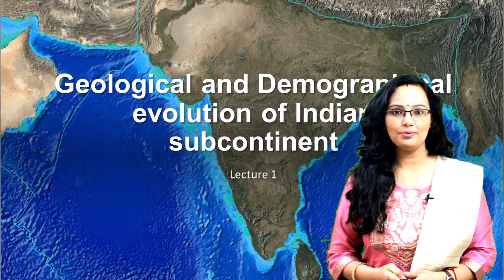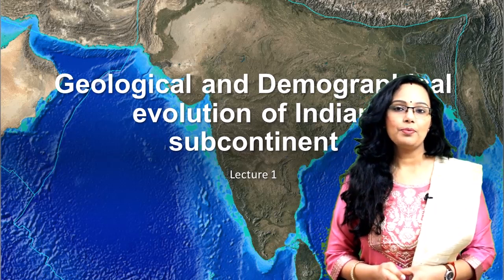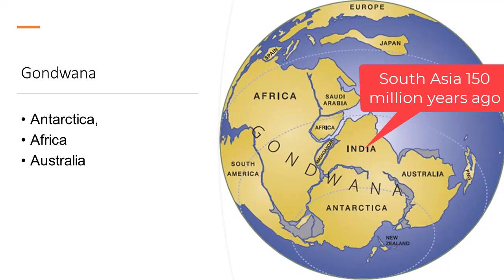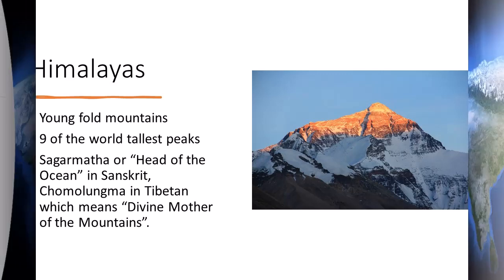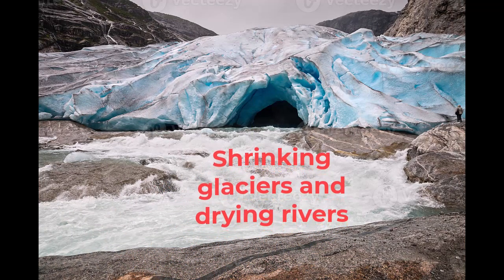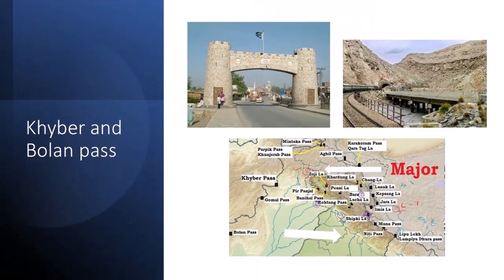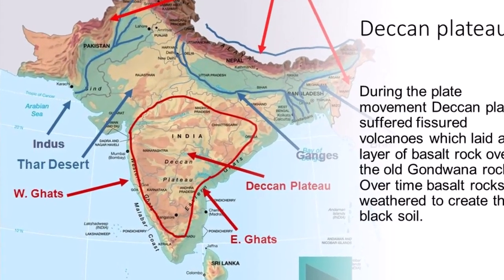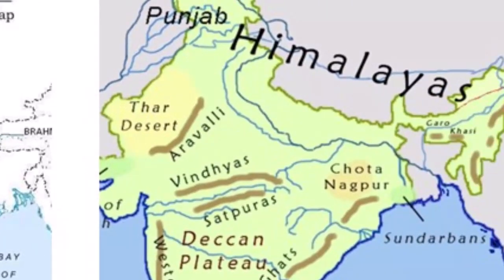Chapter 1 - Geological and demographical evolution of Indian subcontinent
This series will cover the environmental history of Indian subcontinent. The full course is available on udemy. Please support by purchasing this course from the given link.